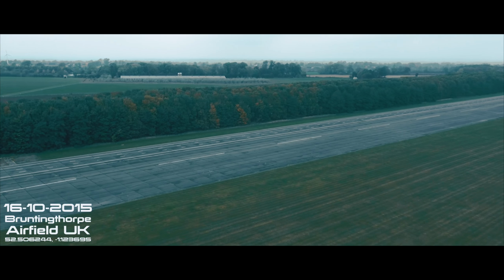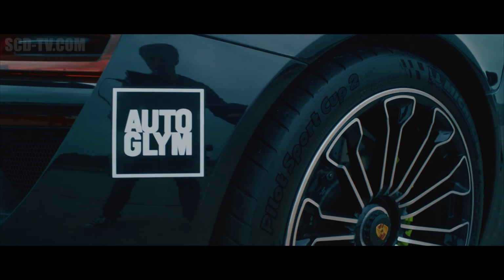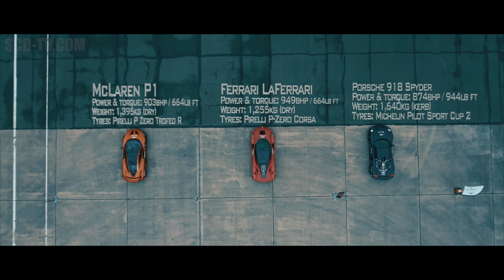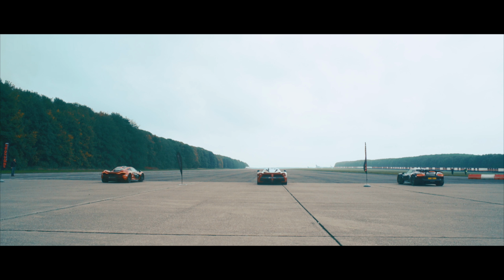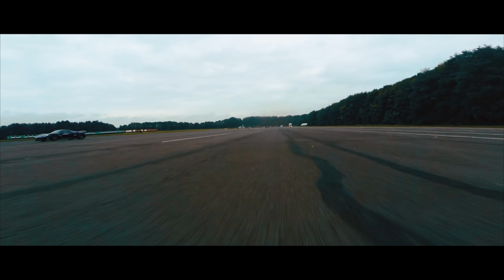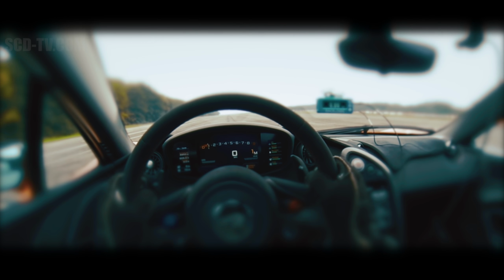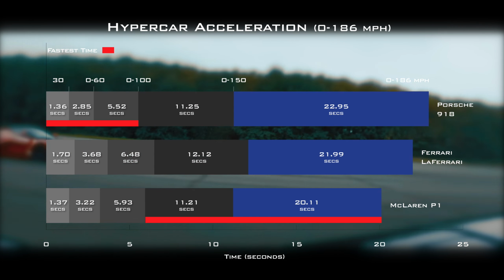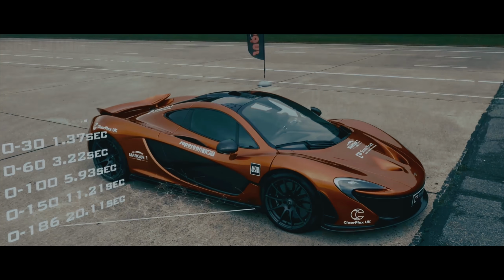Fra 0-300 km/t med Autoglym